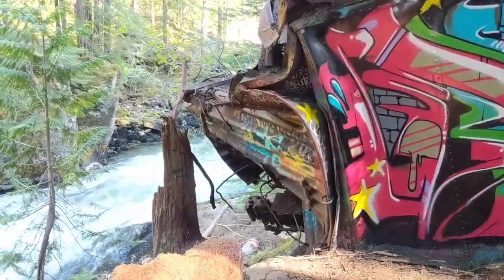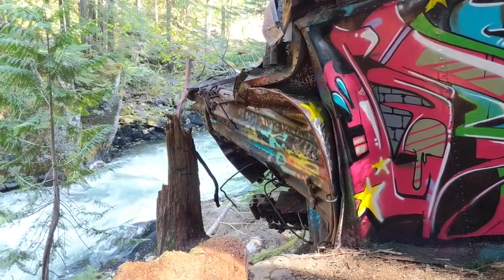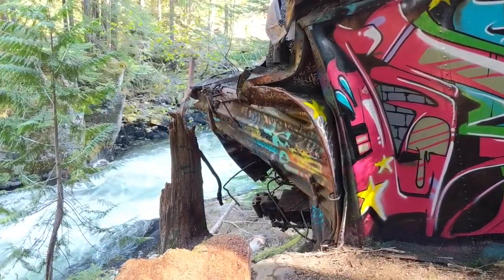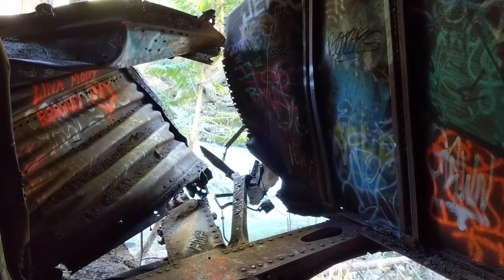Exploring Train Wreck Ruins in Whistler, Canada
See the train cars left behind after a 1956 train wreck between Whistler and Vancouver, Canada. This video was recorded May, 2019.